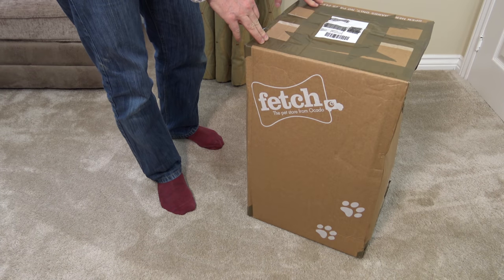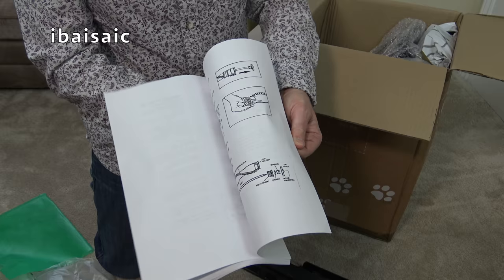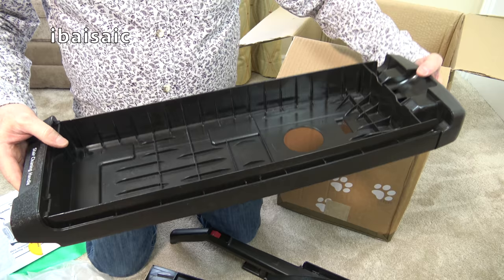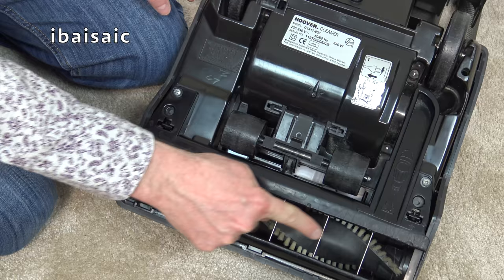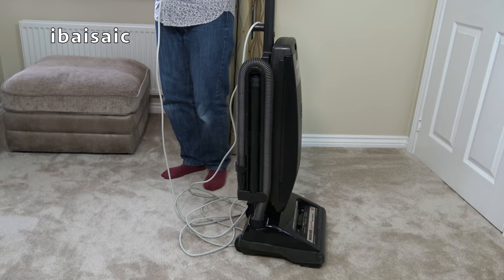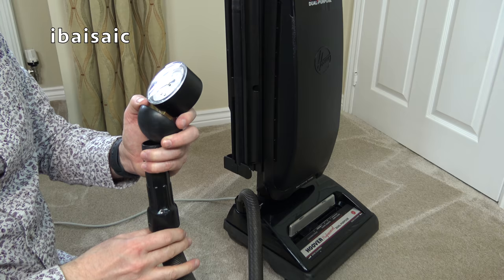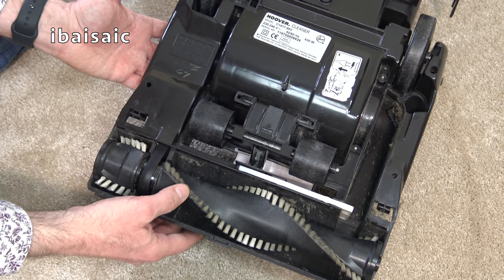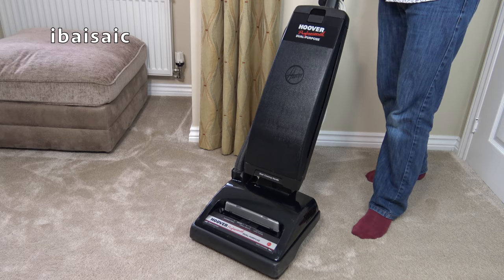Hoover Professional Dual Purpose Vacuum Cleaner Unboxing & Demo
Today I'm having a look at a USA manufactured Hoover upright that was sold in the UK as part of Hoover's commercial range. It is similar to the Legacy model available in the U.S. and Canada.